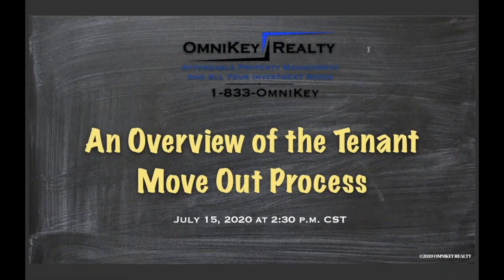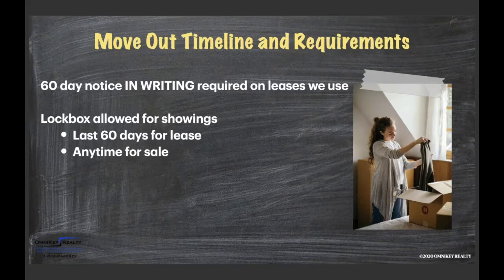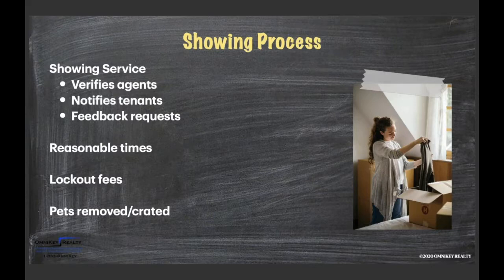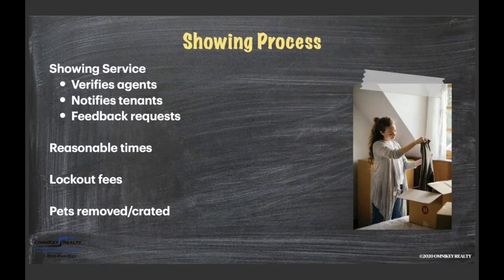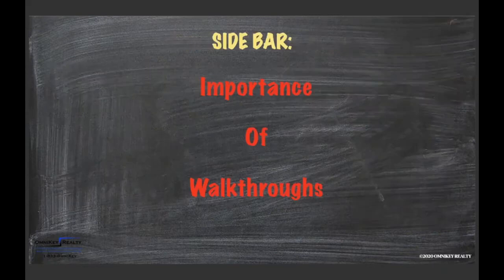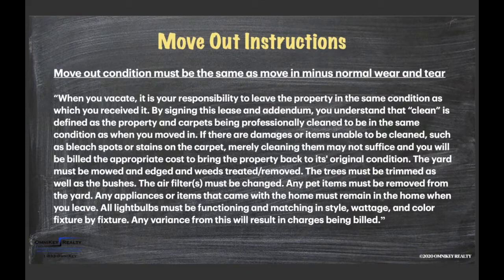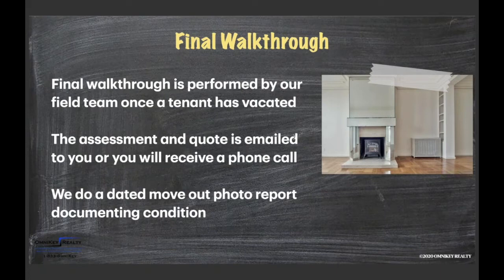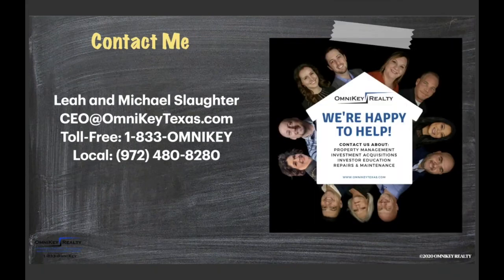Overview of the Tenant Move Out Process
For more information about OmniKey Realty, check us out at OmniKeyTexas.com